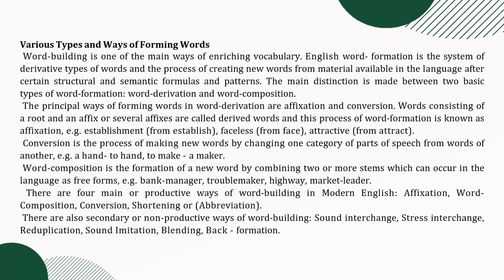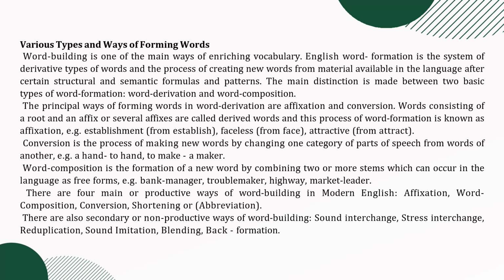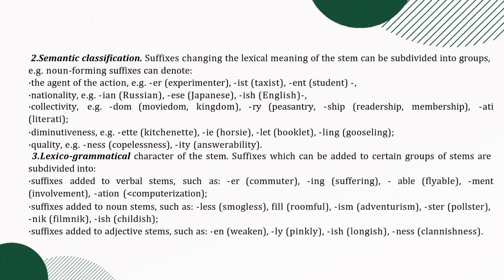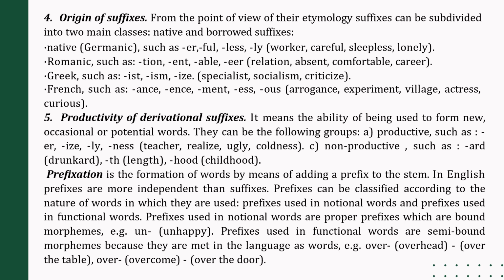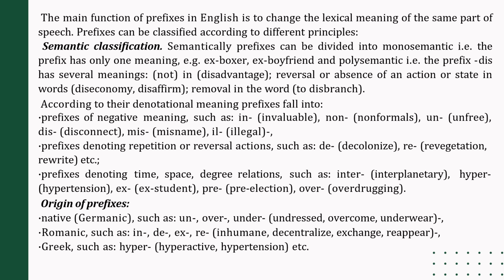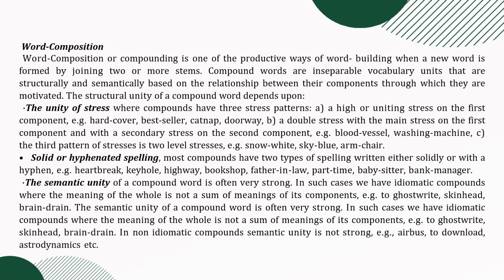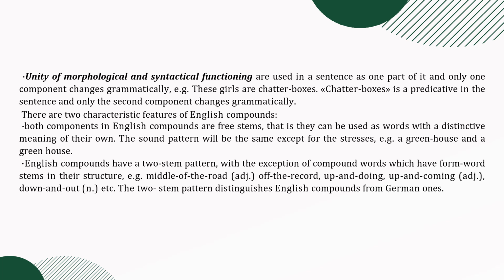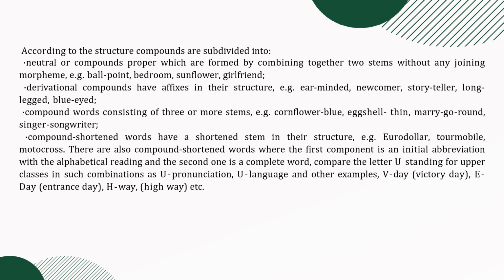Lexicology. Lecture 2. Word - Building (Word - Formation) - Kulpash Koptleuova.